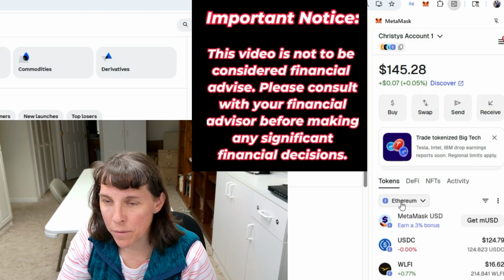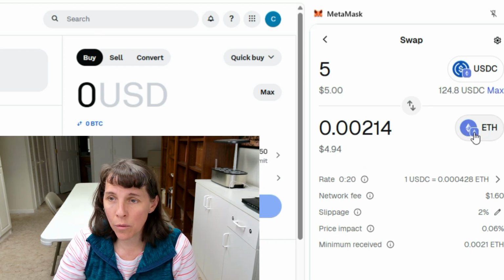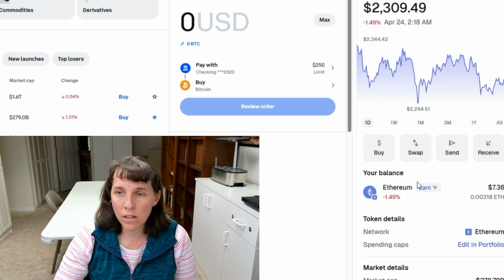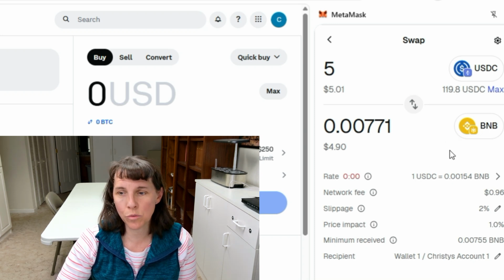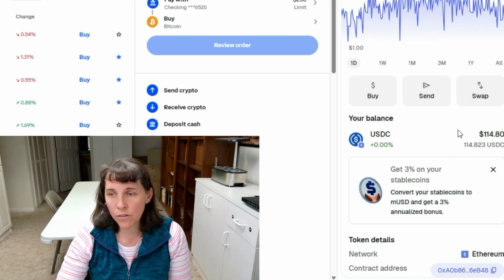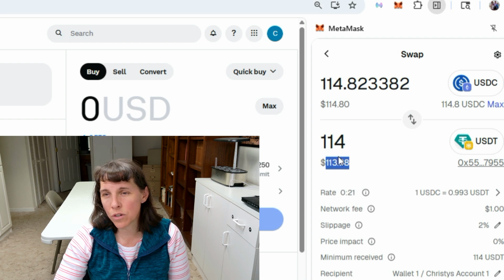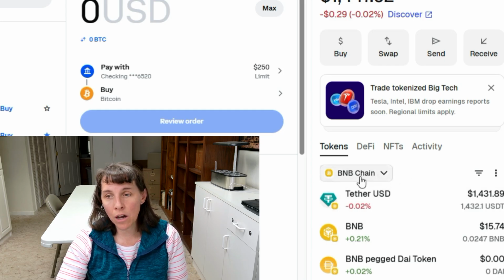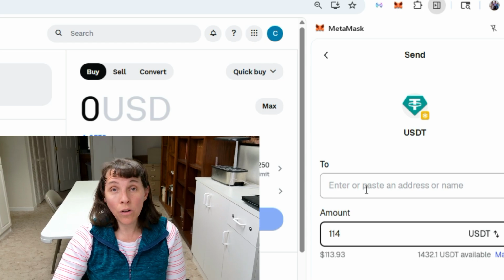How to Swap USDC in MetaMask 💱 Beginner DeFi Tutorial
MetaMask  Setup 6

In this beginner-friendly tutorial, I show you how to convert and swap USD Coin (USDC) directly inside MetaMask. Learn how token swaps work, how to review gas fees, and how to safely exchange crypto within your wallet.

In this video you’ll learn:

How to swap USDC in MetaMask
Understanding crypto token swaps
How gas fees affect transactions
Choosing the correct network
Beginner safety tips to avoid costly mistakes

This video is part of my MetaMask setup series designed to help beginners better understand crypto wallets, decentralized finance (DeFi), and blockchain transactions.